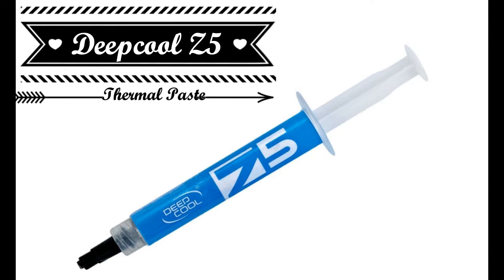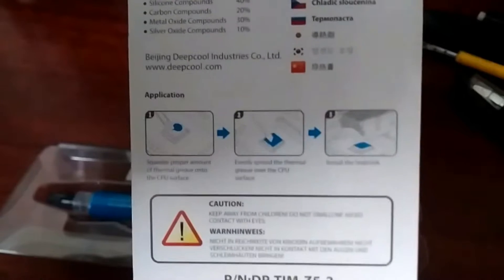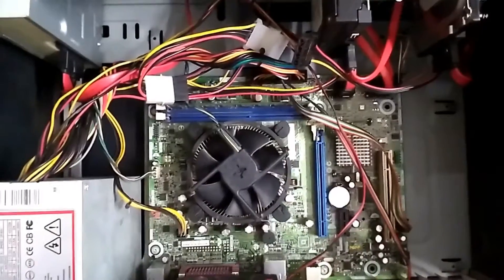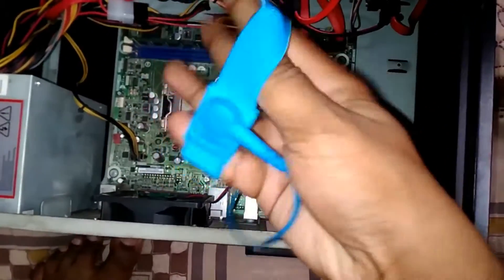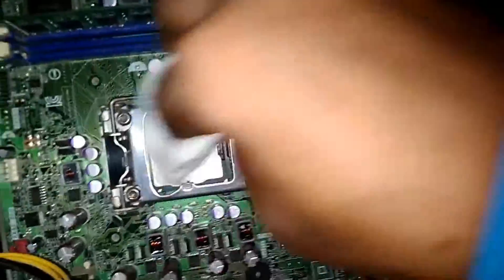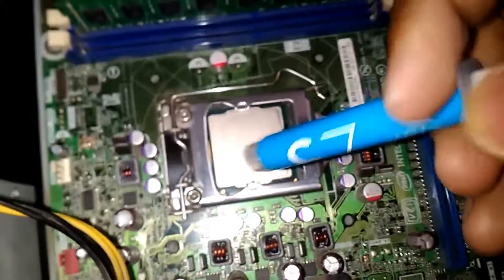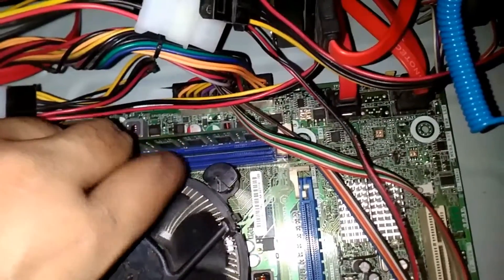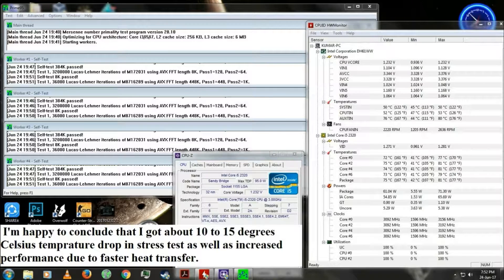Deepcool Z5 Review | How to apply Thermal Paste | Temp Results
Today I will unbox and review the Deepcool Z5 thermal paste, and I will also teach you how to remove the old thermal paste and apply a new layer.

Amazon links to products:
Deepcool Z5
Anti Static Band